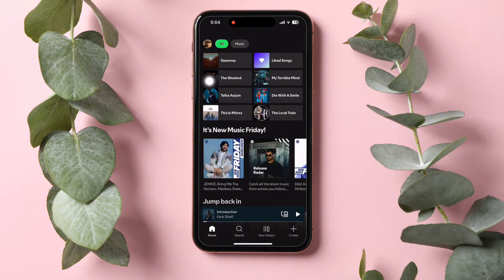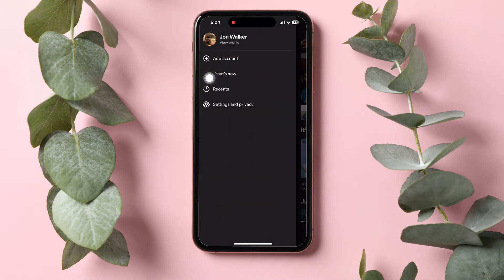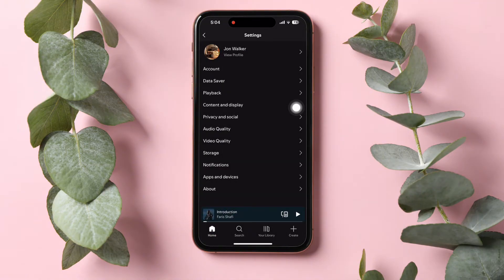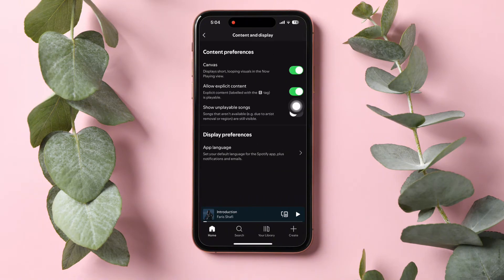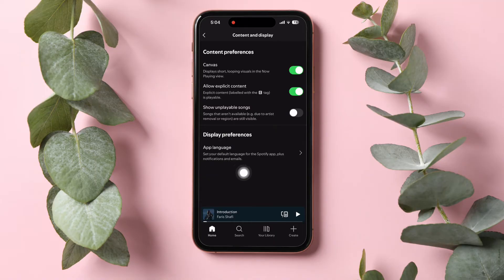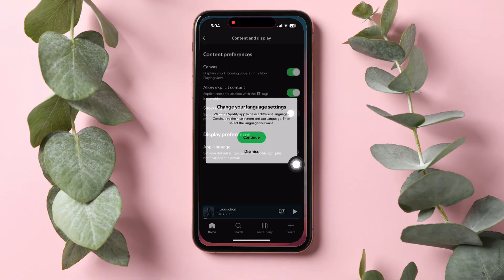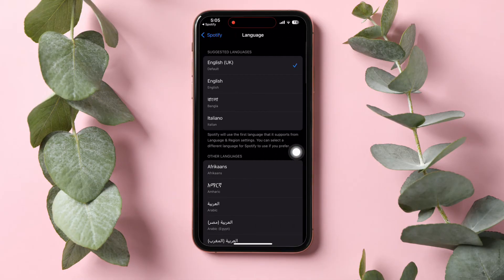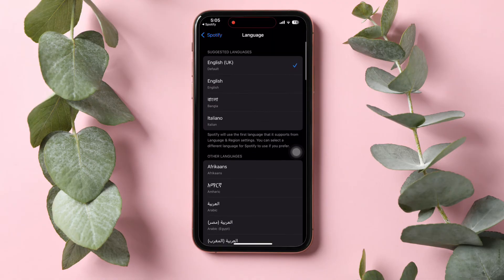How To Change Spotify Language 2025 (iPhone/Android)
Struggling to change Spotify language? You're not alone! I totally get how frustrating it can be when your Spotify app isn't in your preferred language. In this quick tutorial, I'll walk you through the steps to switch Spotify language settings effortlessly. Whether you're looking to change Spotify app language on your phone or desktop, I've got you covered. I'll also share some tips on navigating the Spotify settings menu and troubleshooting any hiccups along the way. By the end of this video, you'll have your Spotify language set just the way you like it. Don't let language barriers keep you from enjoying your favorite tunes. Let's dive in and make your Spotify experience even better!